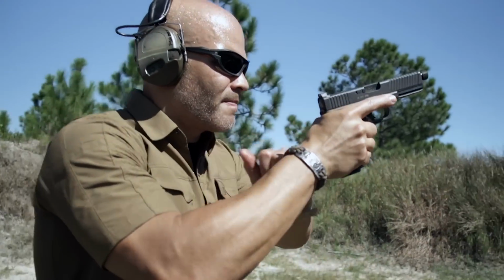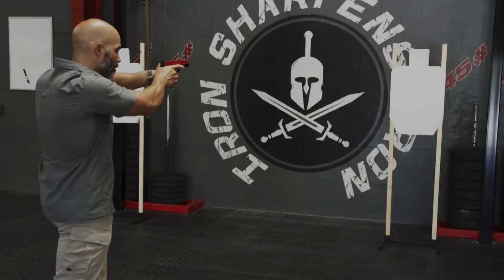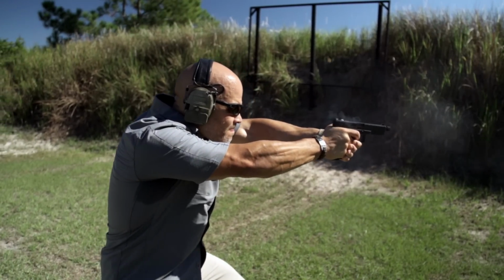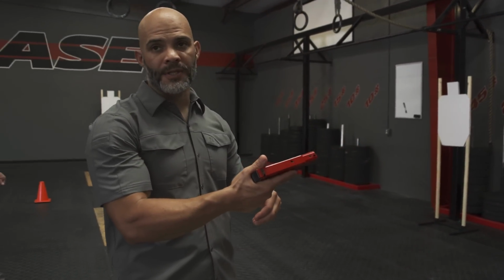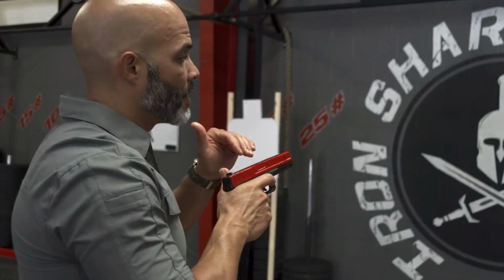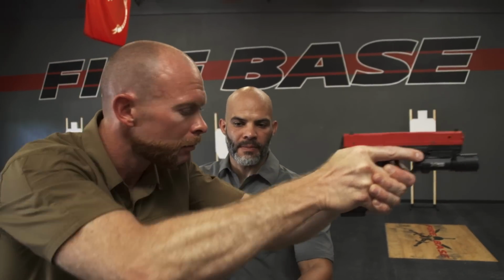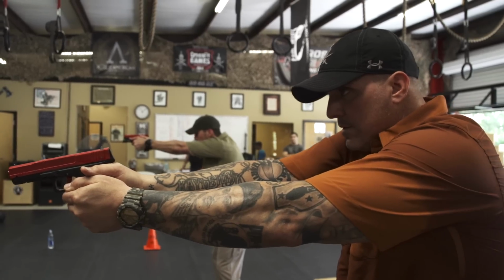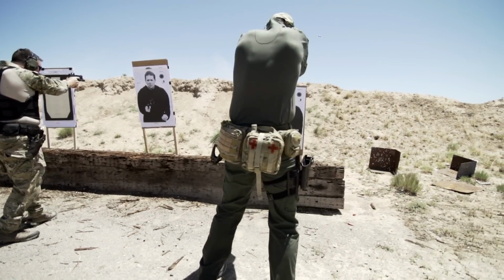Pistol Training & Trigger Control Drills with an ex-Marine | 5.11 Tactical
Ex-Marine 'Gator' shows you one of the ways to train safely with a pistol while developing proper trigger control and weapon manipulation. Watch to see some of the pistol training drills professionals use to keep their skills sharp.

About: Danny P “Gator” has 22 years of experience with service as a U.S. Marine, Law Enforcement (SWAT) Officer, Protective Special Agent (USG) and Civilian Defense Contractor (DOD). He has extensive time conducting low profile security operations in high threat areas throughout the Middle East.

About 5.11
The right mindset, training, and gear are what separates those who are ready and those who are not. Ready to help those in need, ready to protect and serve, and ready to crush goals. 5.11 embodies this mindset of preparedness. We make the gear for those individuals who are ready for any mission.